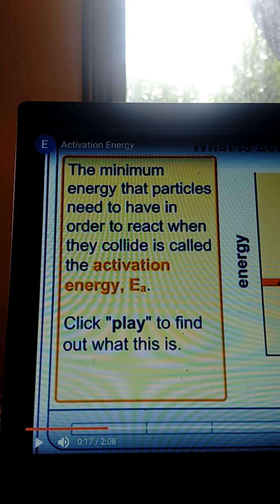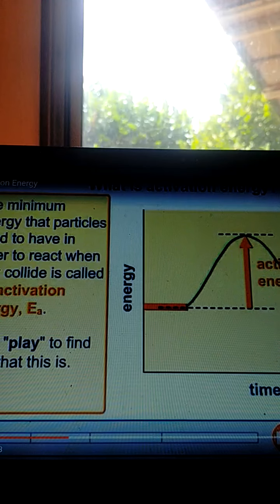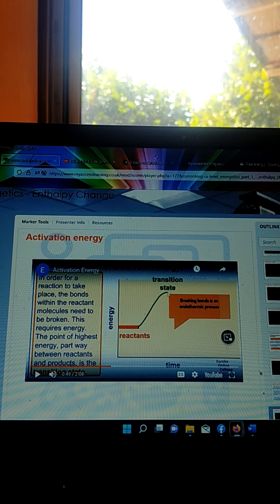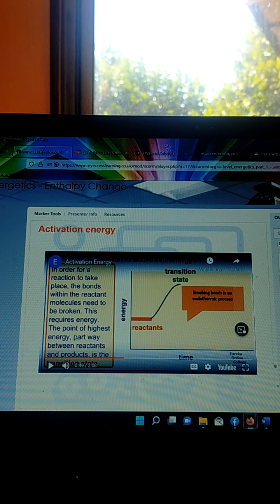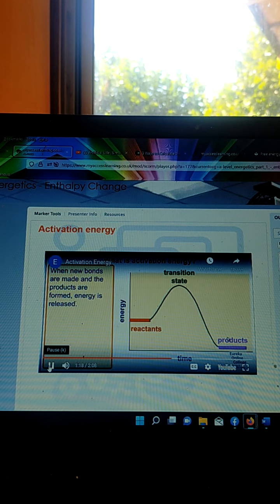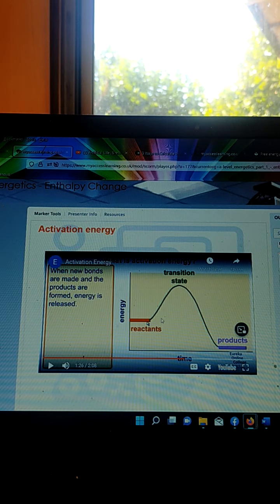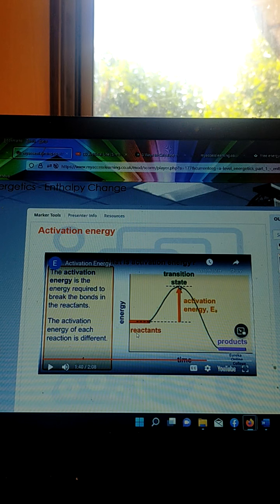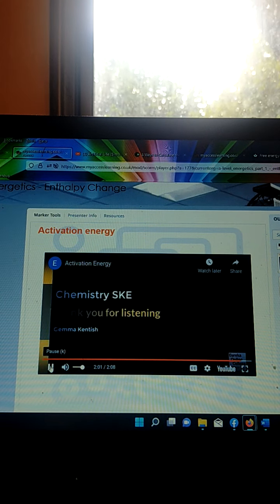SKEEnergeticsVideoBlog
Its a long time since I drew an ELD and I don't know "all about" Enthalpy Entropy and Gibbs...but here is a response to someone who wants to tell me they do and doesn't.  Is that fair comment?